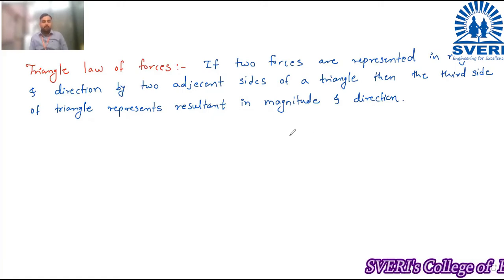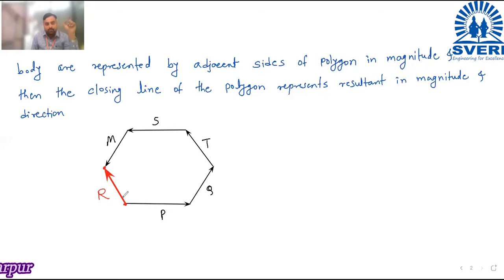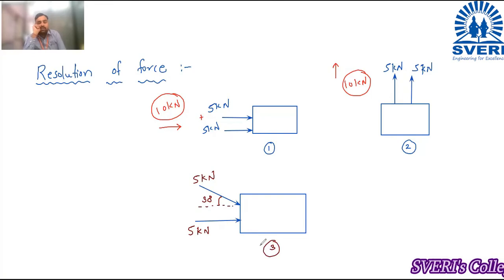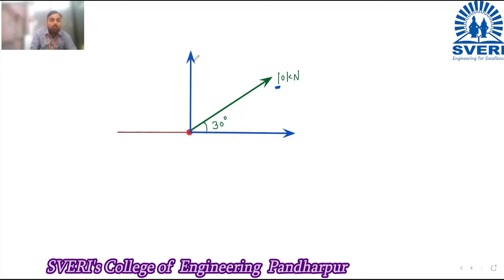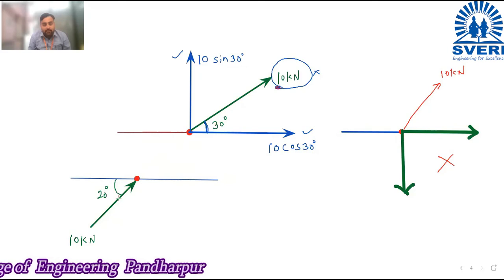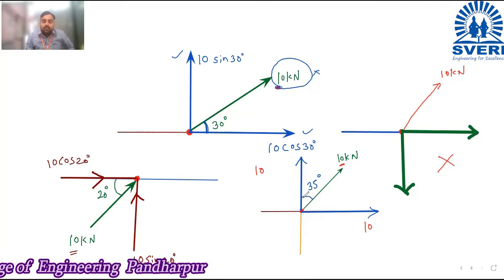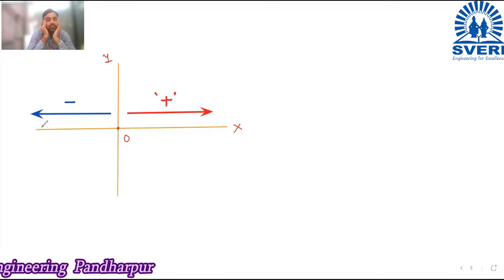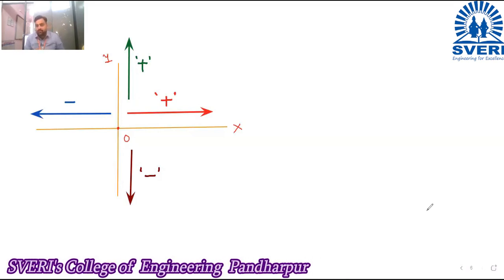Lecture-5 Unit-1 Resultant of coplanar forces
Triangle Law of Forces, Polygon Law of Forces, Resolution of Force